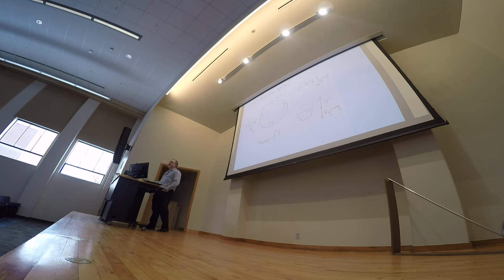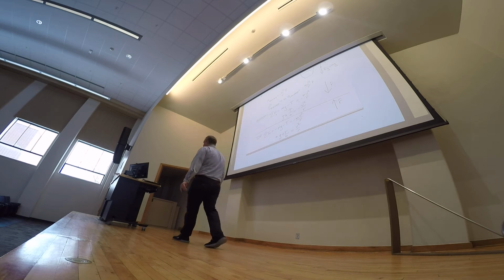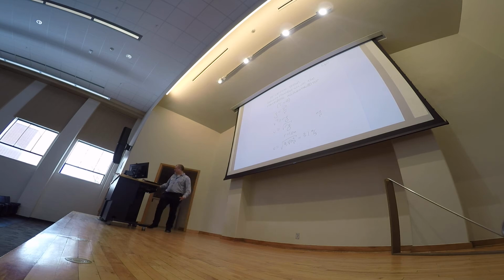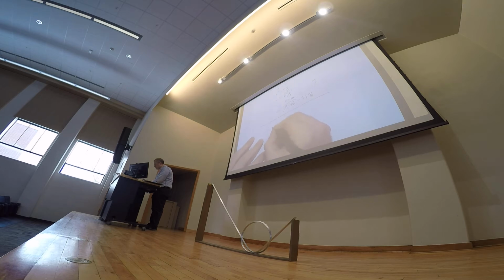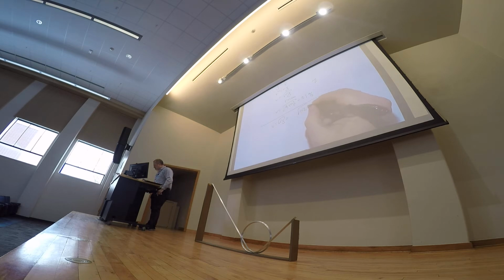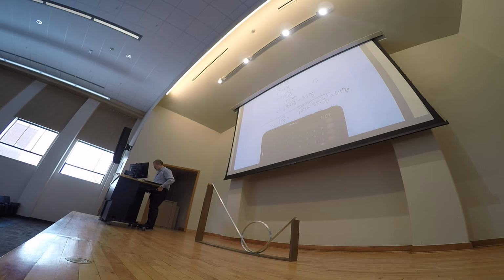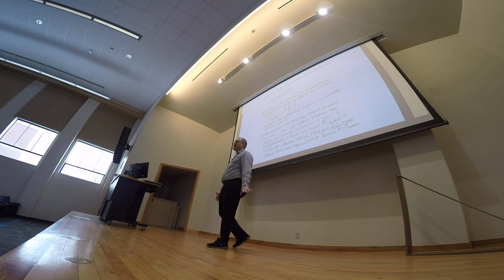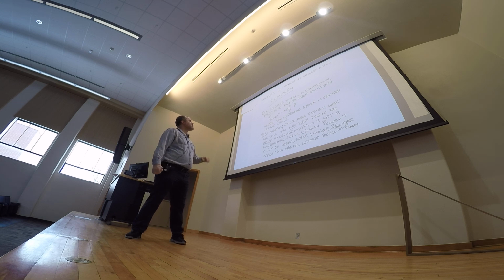Lecture 6 1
Lecture 5.1:  Centripetal Force
makeup for missing 2019 February 22 lecture for Jazz festival